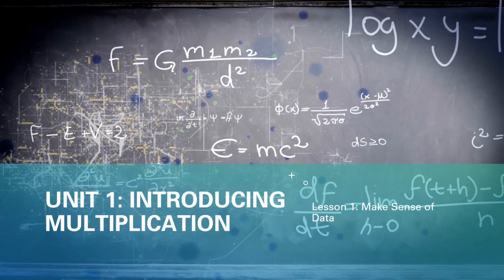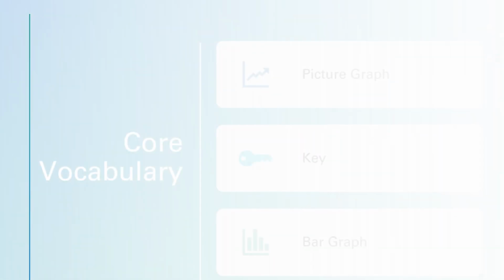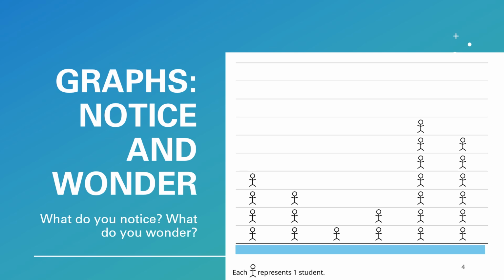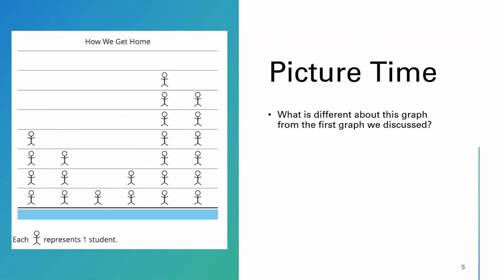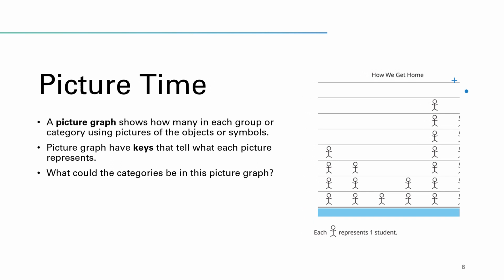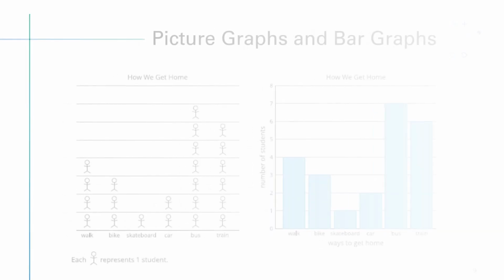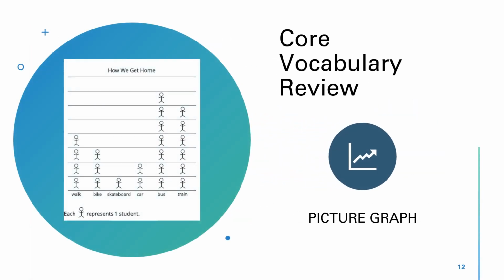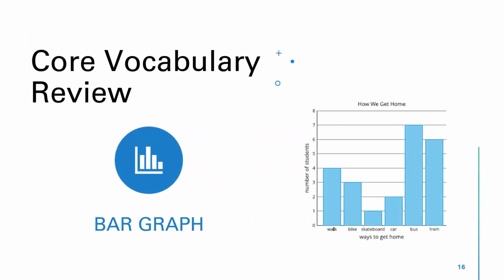Unit 1 Lesson 1 Make Sense of Data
Core Knowledge Learning:  Unit 1 - Introducing Multiplication
Lesson 1: Making Sense of Data